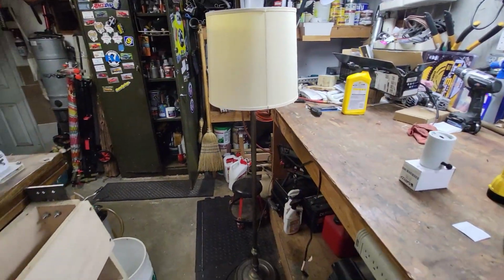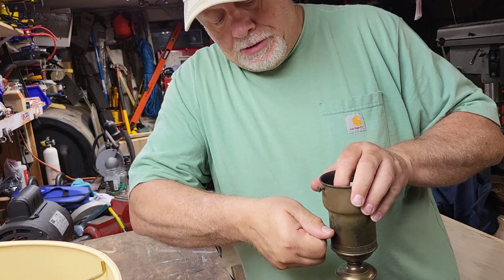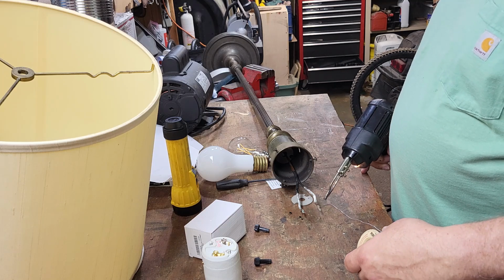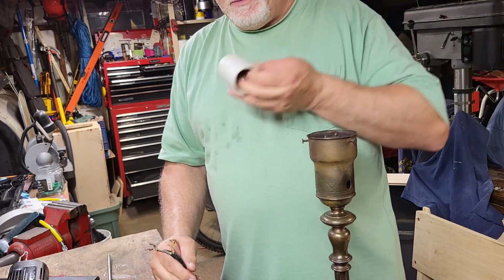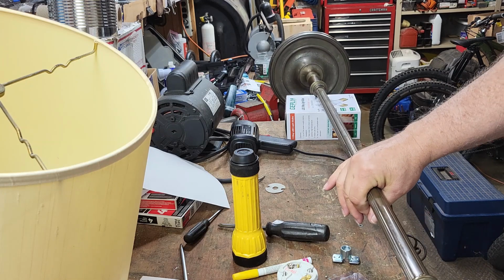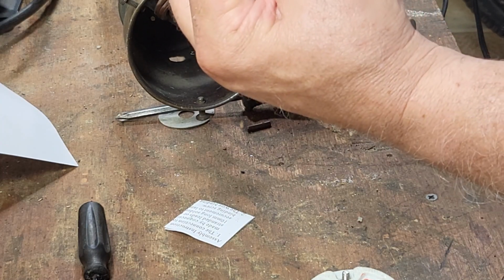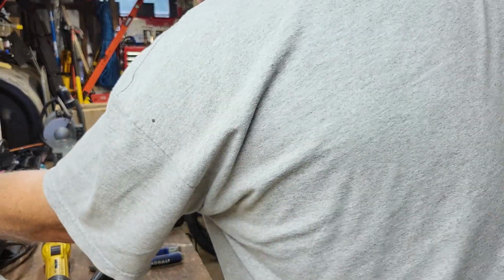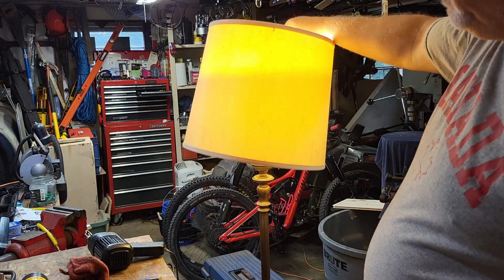How to install/replace a Mogul 3-Way light socket in a floor lamp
In this video I show how to change a 3-way Mogul light socket in a old floor lamp. Mogul socket was the largest residential indoor light socket made. There are just 4 total screws that need to be touched. If the wiring is old or the wire casing is cracked, replace the wiring. I had to replace the wiring because it was soft and brittle and I show a simple trick to on how to do it. As for tools, for the most part,  a flat screw driver and a #1 Philips head screw driver. A #2 philips head screw driver can be used but will be a tight fit from the top as the socket is screwed back into the base.

The parts I use are not sponsored, but products of my own choosing bought with my own money.

Below is the Mogul socket I bought off of Amazon along with a new Mogul 3-way LED light bulb.

* Satco 90-428 3-Way Turn Knob Mogul Socket with Hickey, Color ($18 US)

* 2-Pack Mogul Base 3 Way Light Bulb 100/200/300 Watt Replacement LED,PS25 Soft White 3000K Energy Saving LED Bulbs 10/20/30W for Antique Floor Lamp,13-Year Lifetime ($24 US)